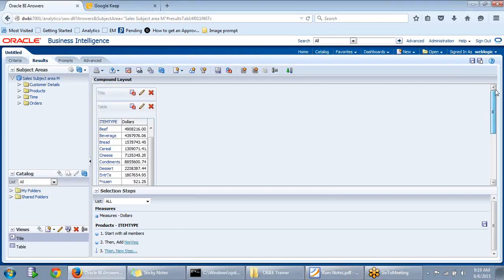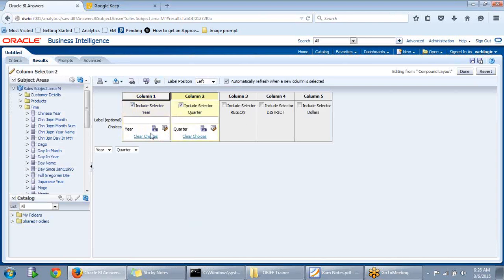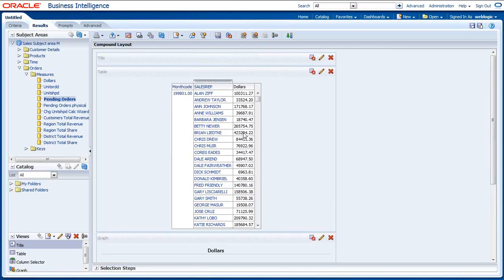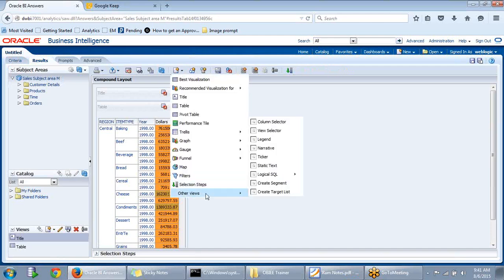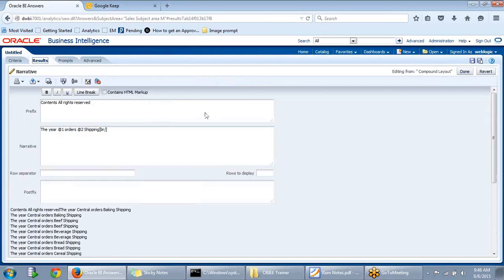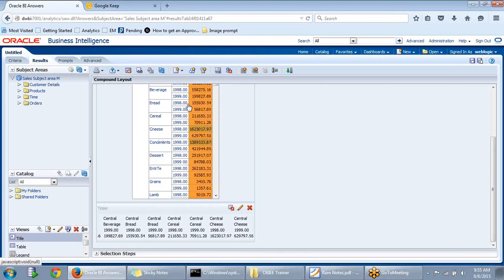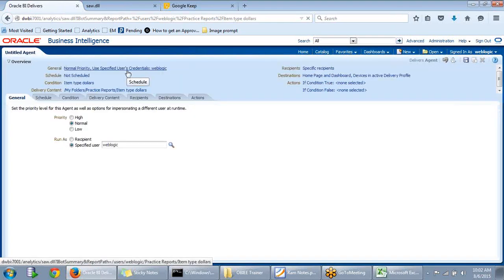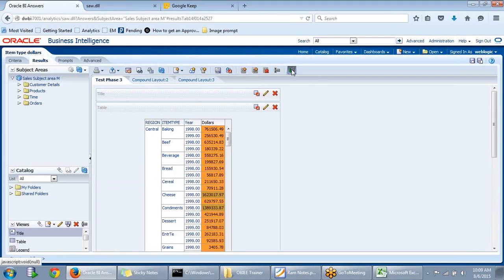DAY 18 Views Cont